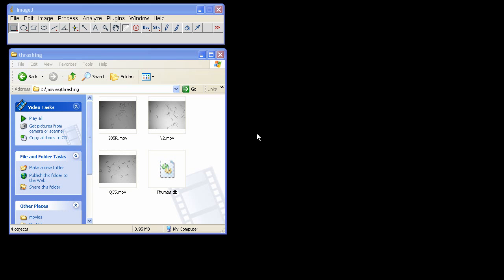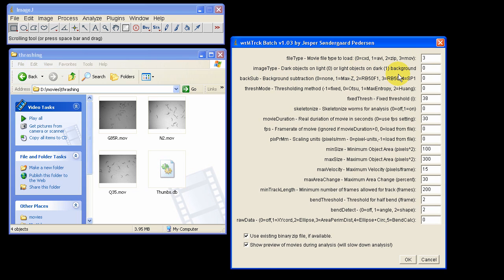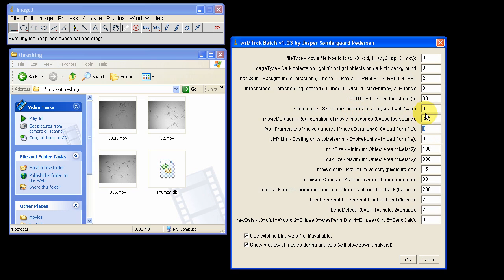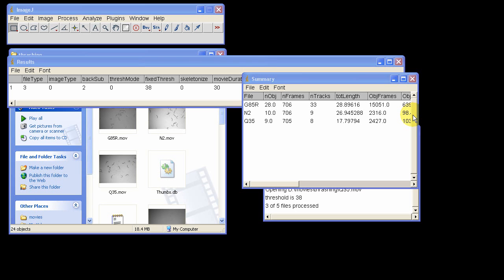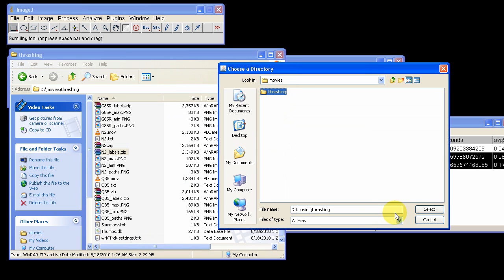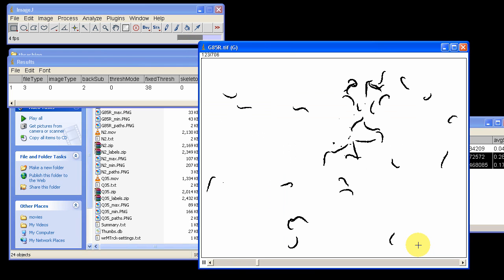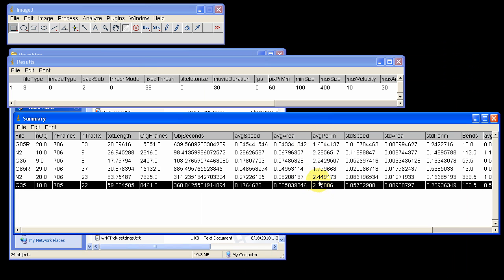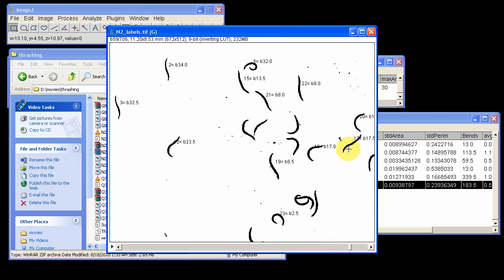wrMTrck Batch Video Tutorial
A video tutorial demonstrating how to use the wrMTrck plugin in batch mode to automatically process a number of videos automatically.